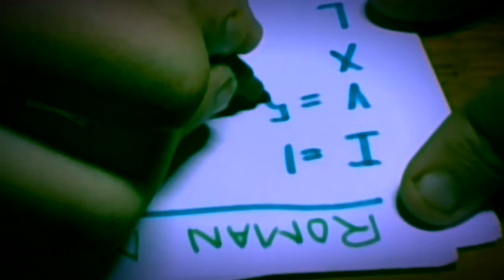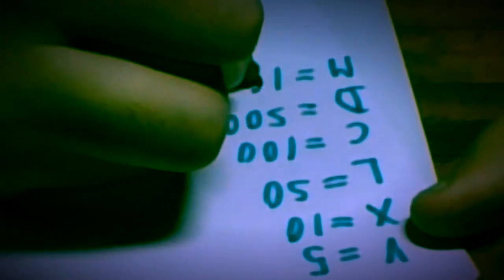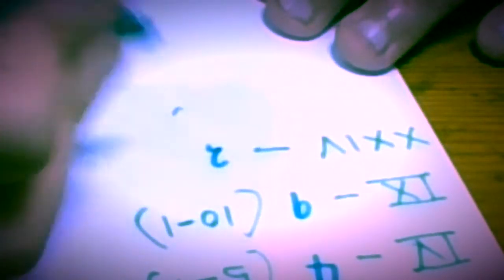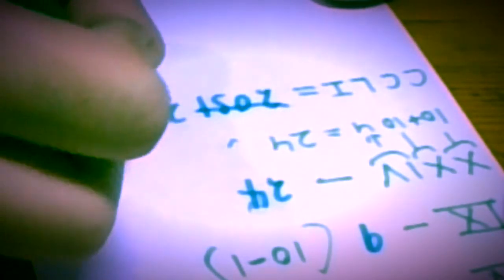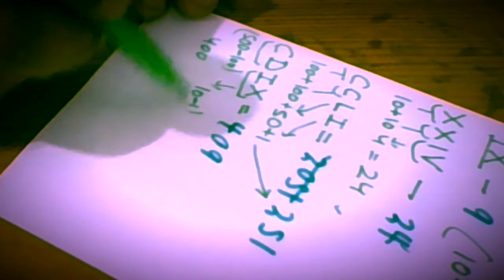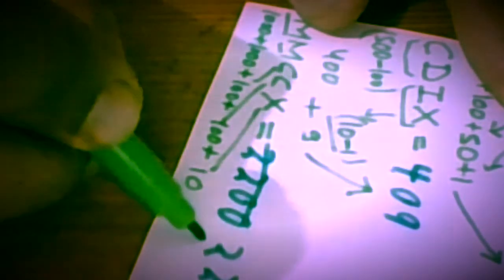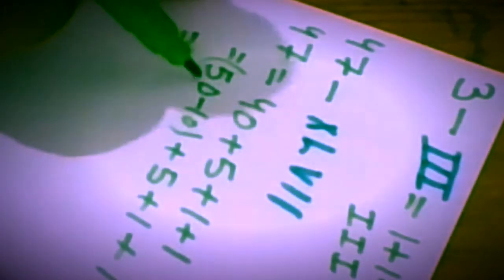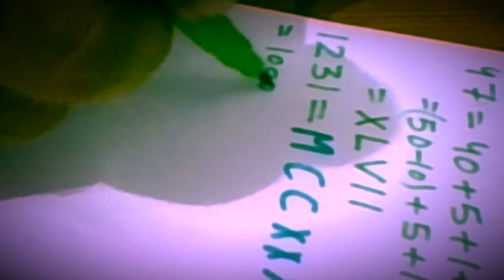Highest Roman Numbers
Basic rules to write Roman Numerals